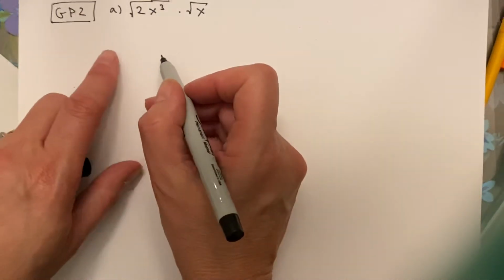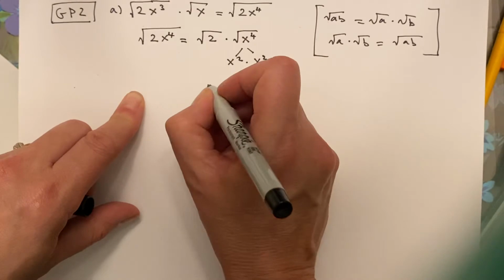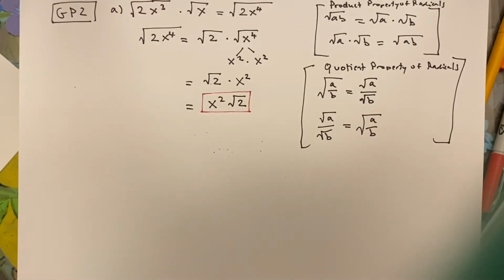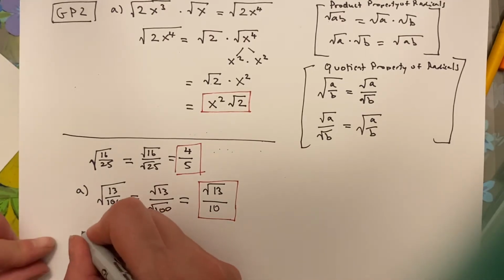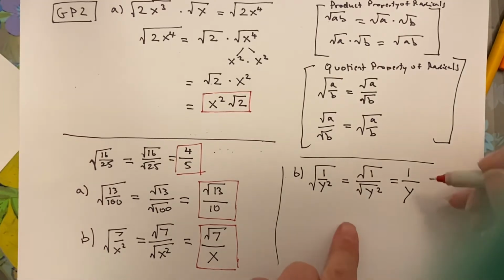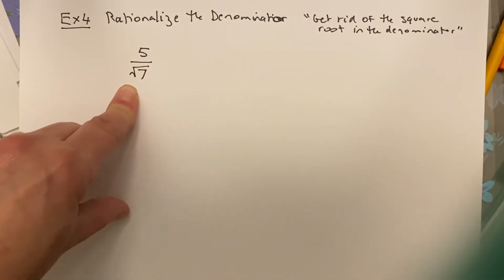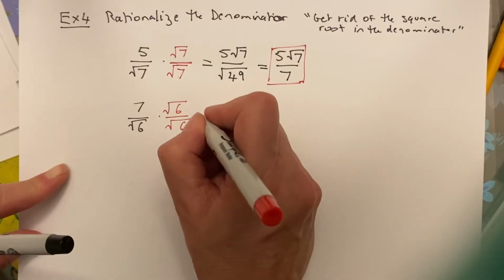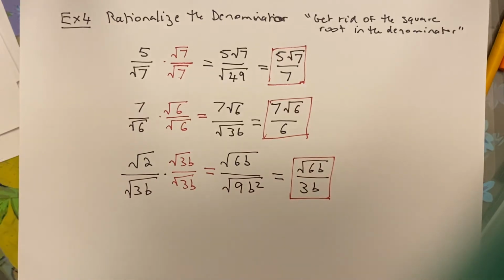11.2(1) Product and Quotient Properties of Radicals & Rationalizing the Denominator